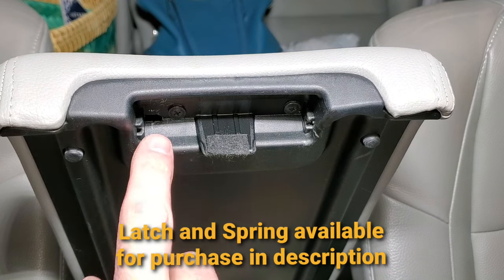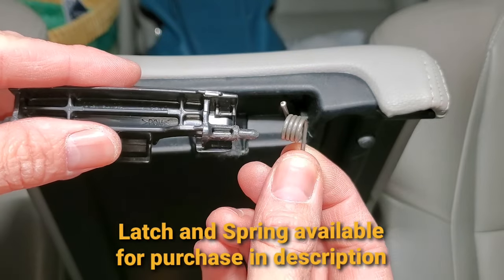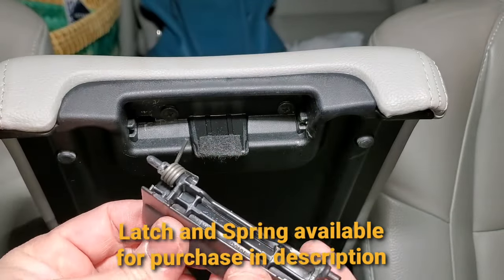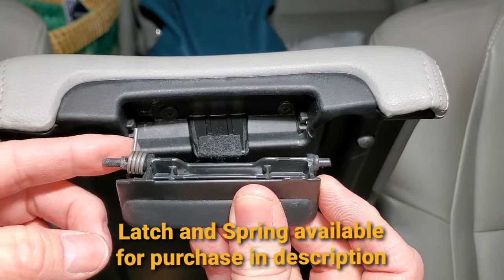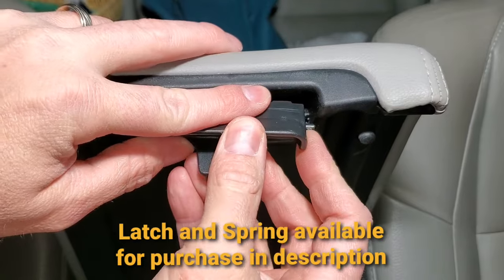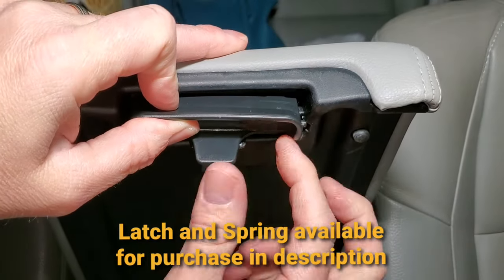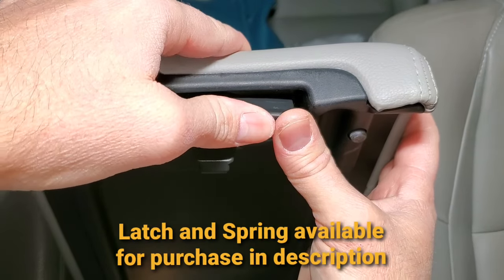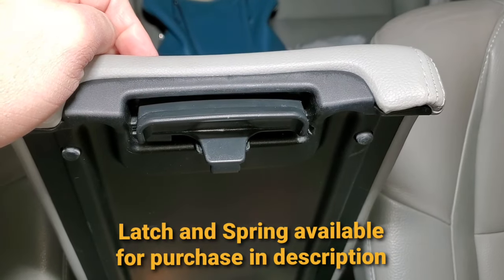2013-2018 Acura RDX Center Console Lid Armrest Latch and Spring Install